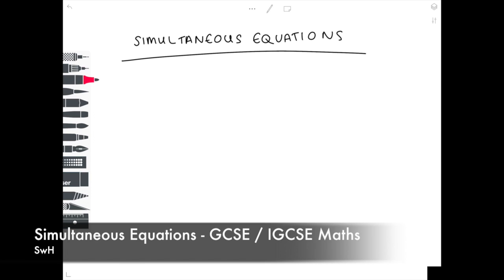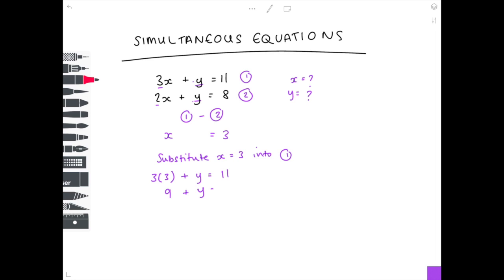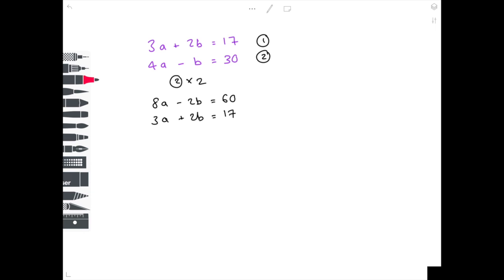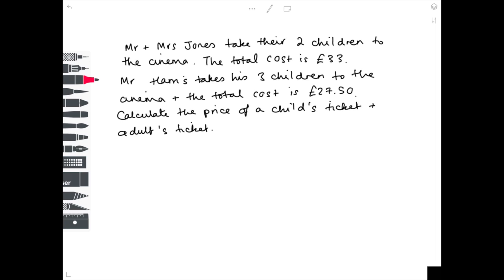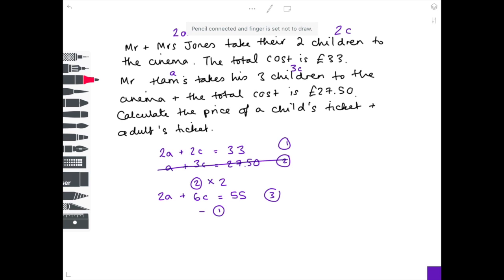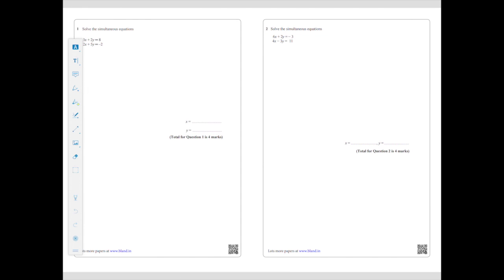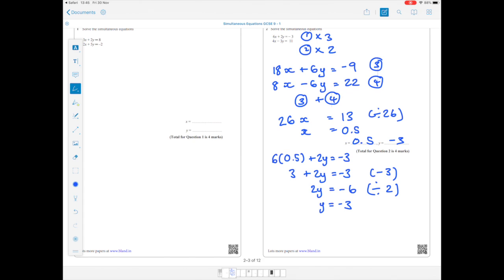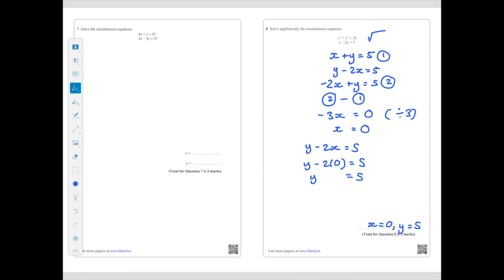Simultaneous Equations | GCSE & IGCSE Maths | AQA, Edexcel, CIE, OCR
The simplest way to solve simultaneous equations!